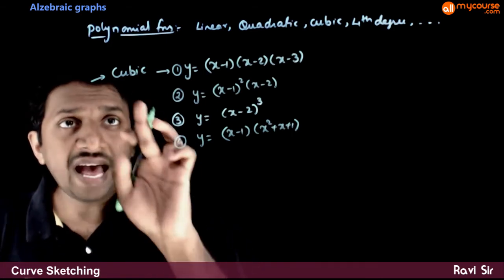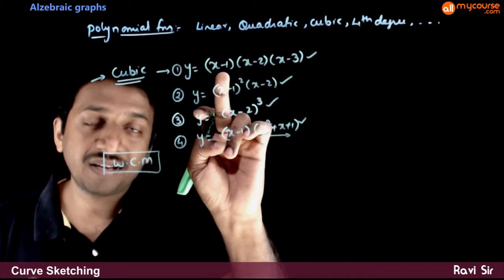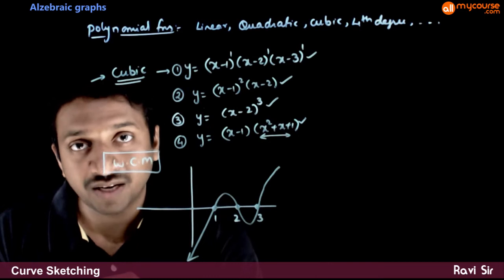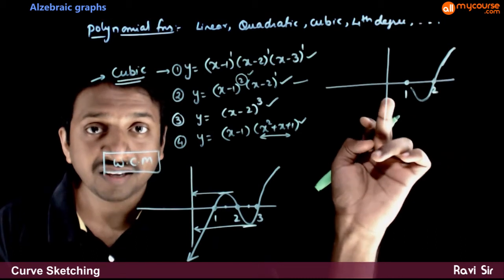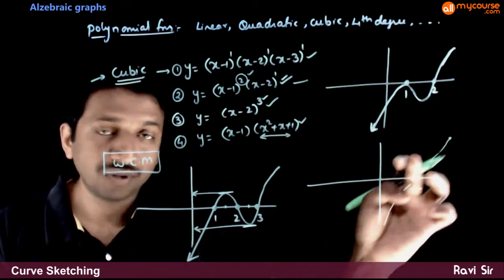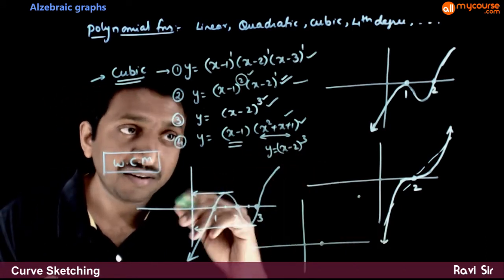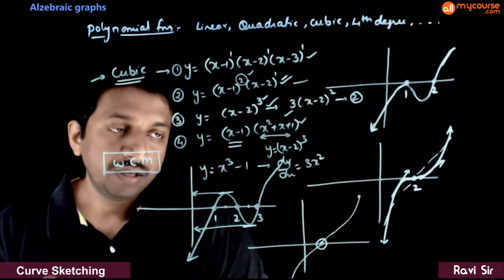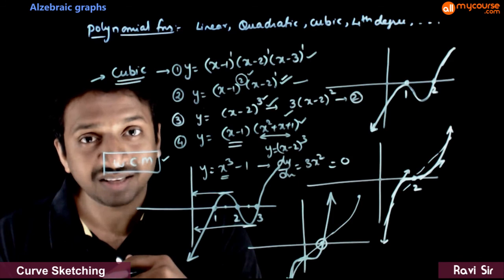02 a Alzebraic graphs 8